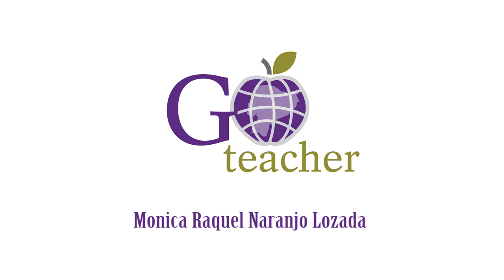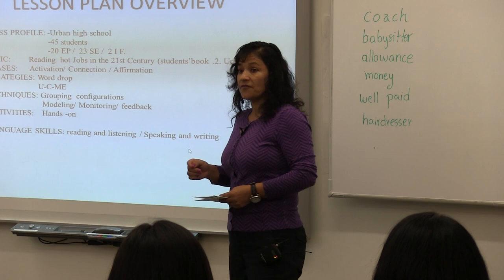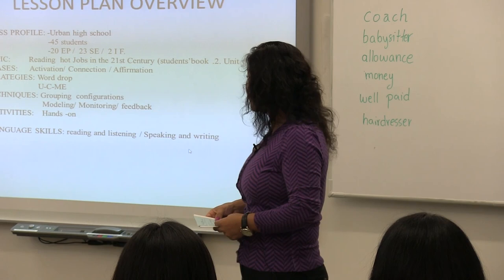Monica Naranjo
Monica Naranjo - Go Teacher Program - Valparaiso University - Cohort 5 - Final Presentation - 8/2014